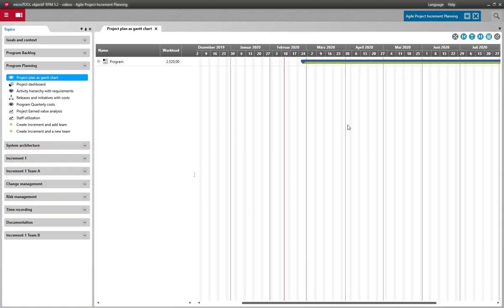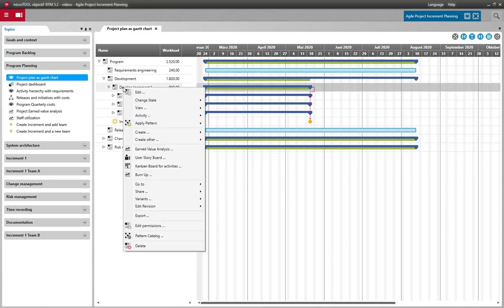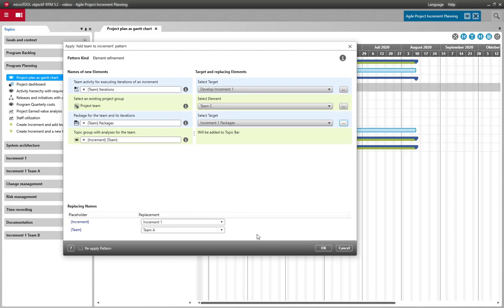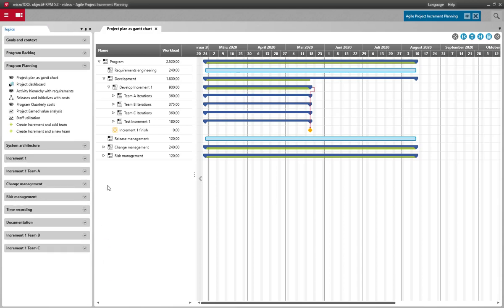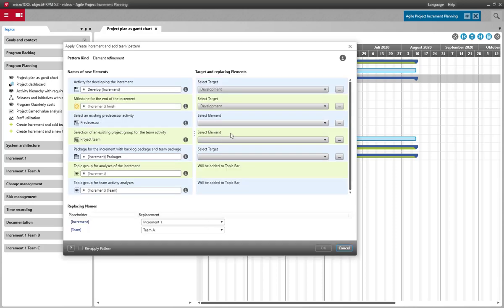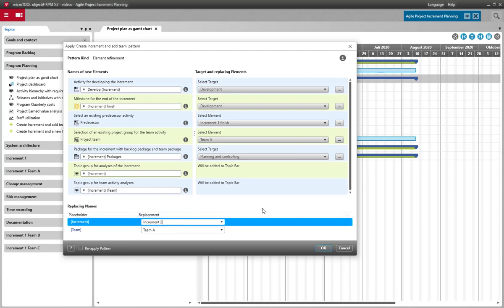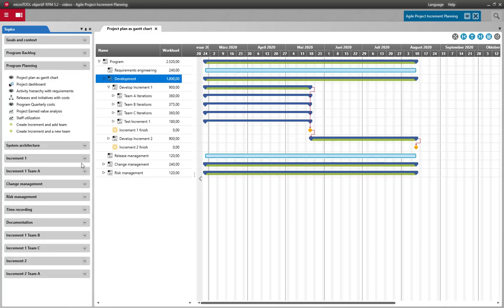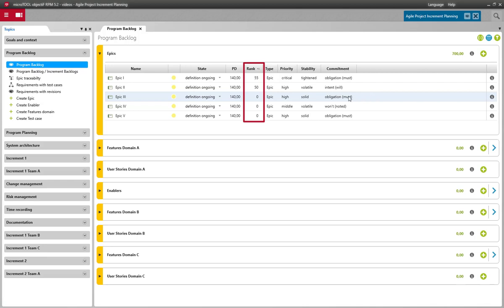Program increment planning in a scalable agile program preparation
In this video you will see how program increment (PI) planning works with objectiF RPM.
Many times PI plannings are interactive meetings with everyone personally involved. However, if decisions and planning measures are to remain traceable, they’ll need to be transferred from whiteboards and canvases into a digital format.

The template for agile program management in objectiF RPM offers these features for PI planning preparation:
- planning patterns for generating increments and adding teams, including the creation of corresponding iterations, backlogs and Kanban boards
- an automatically updated program plan with mile stones
- functions for ranking epics and features in the program backlog.